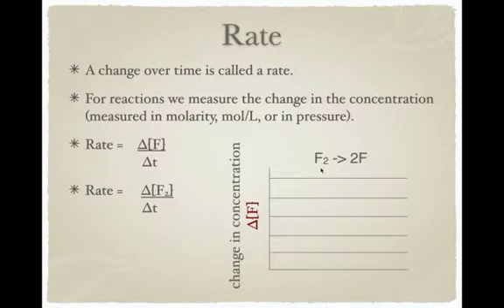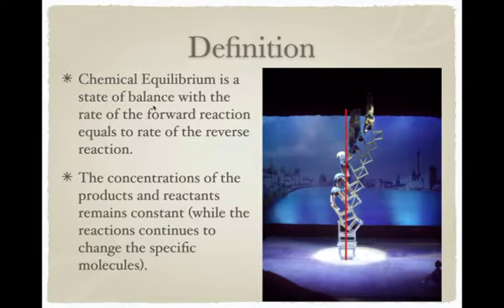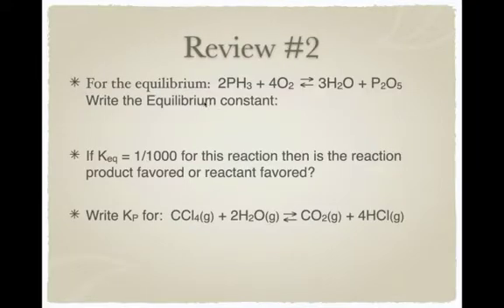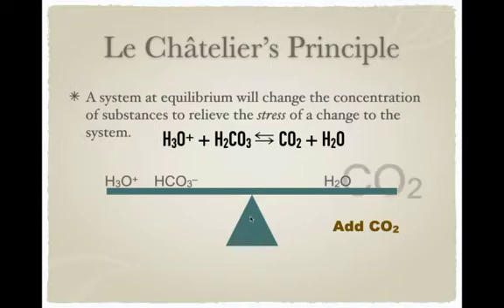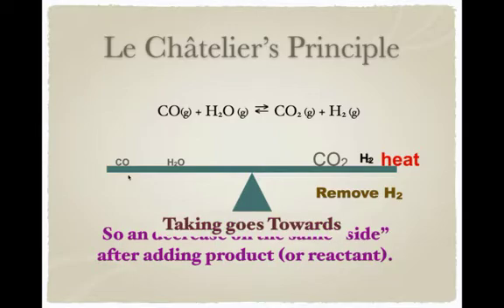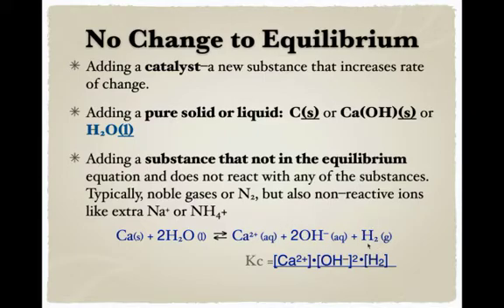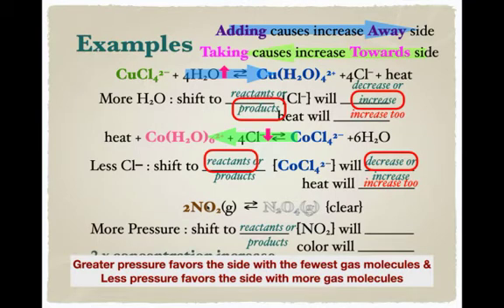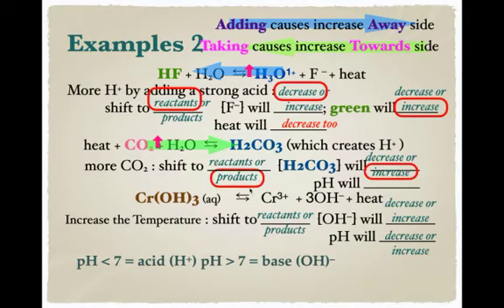Introduction to Equilibrium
An introduction to equilibrium with examples of Le Chatelier's principle.